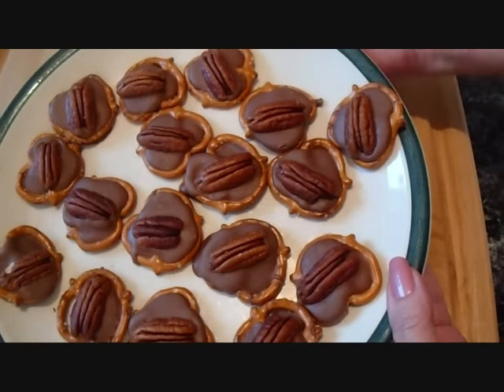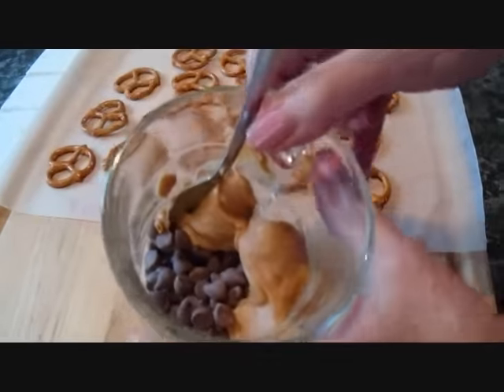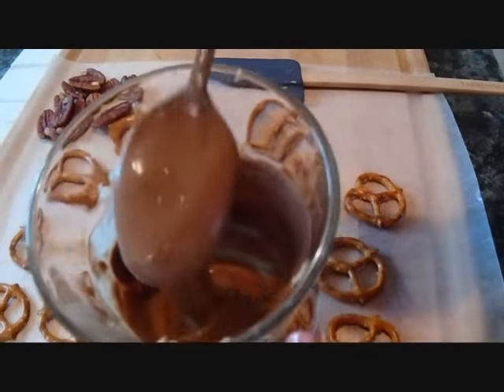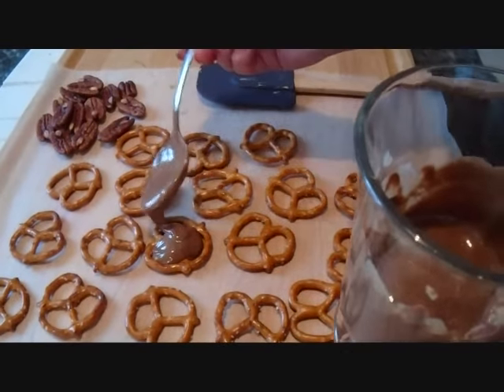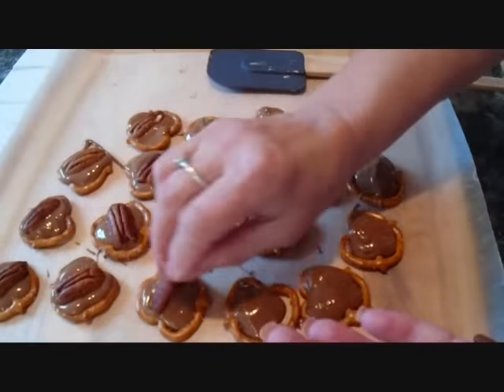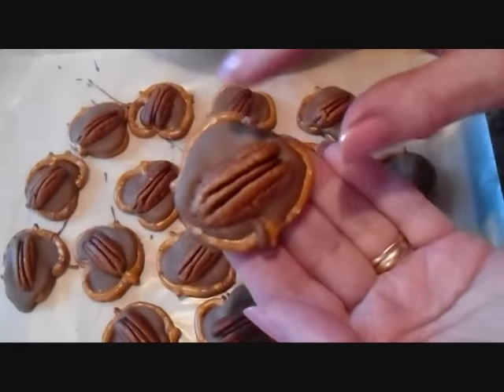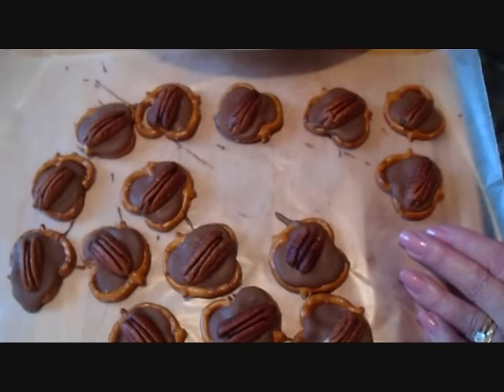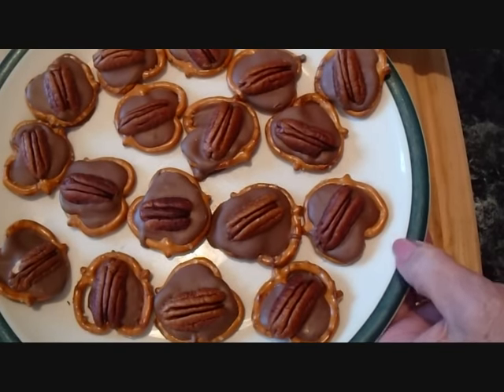Sweet and Salty NO COOK Pecan Treats recipe, vegan, candy, sweets,